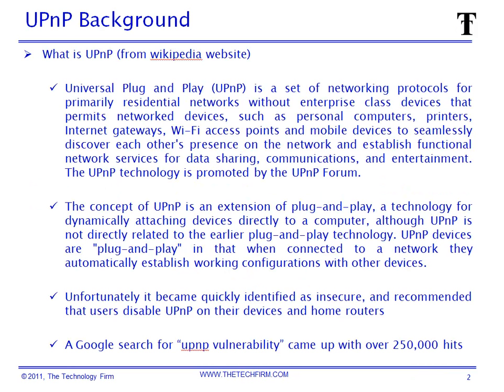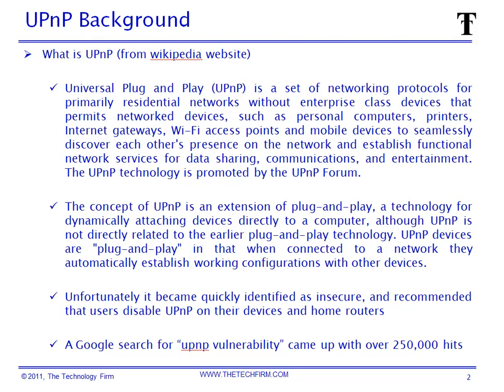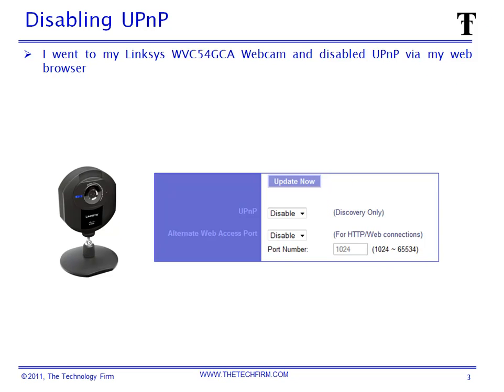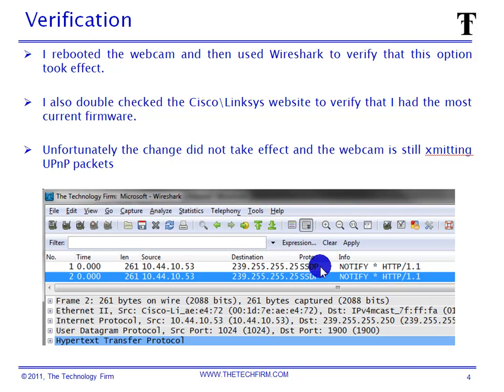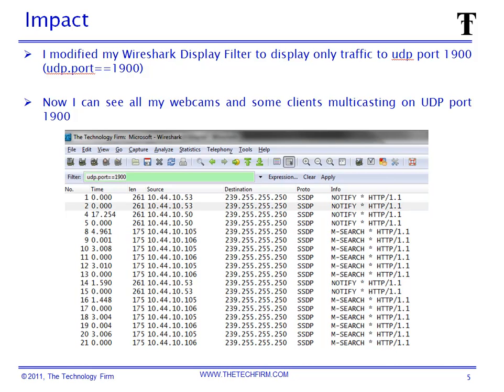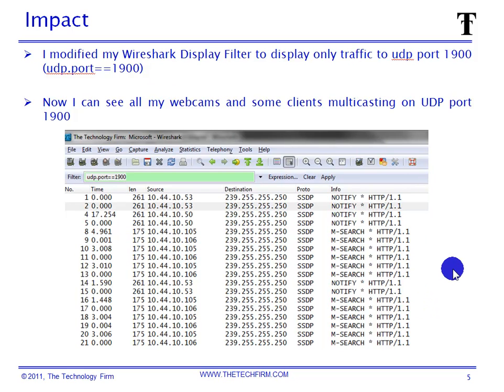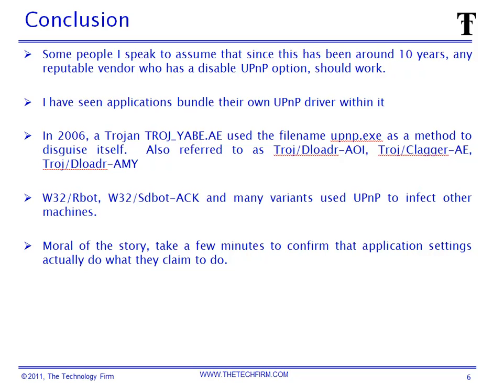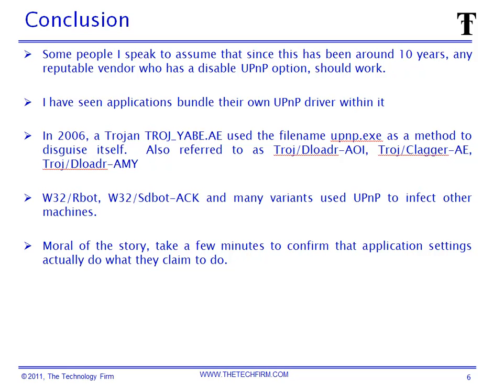Checking Upnp Configuration with Wireshark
Here I use Wireshark to check if my Linksys WVC54GCA in fact stops sending UPnP packets after I disable it.